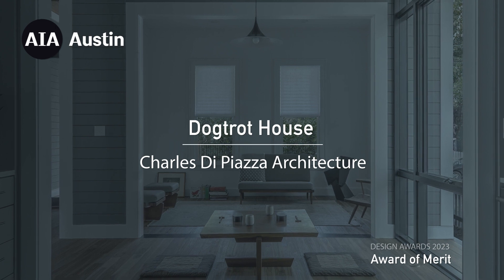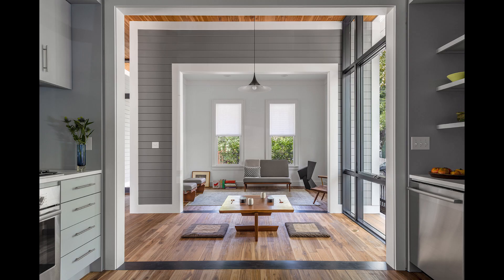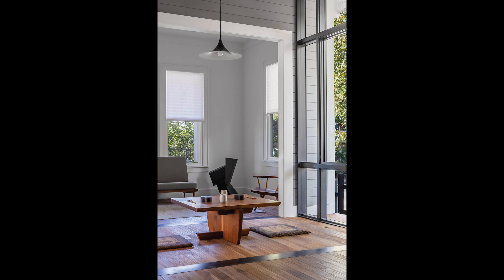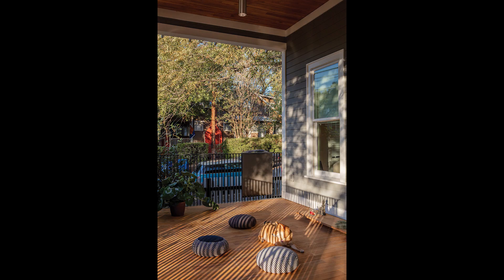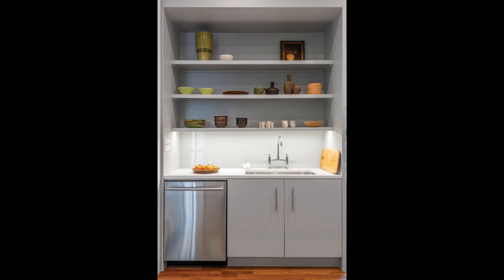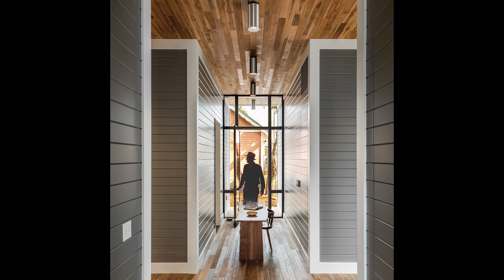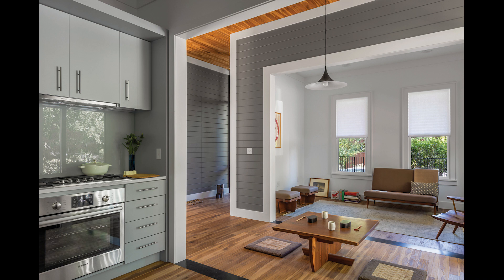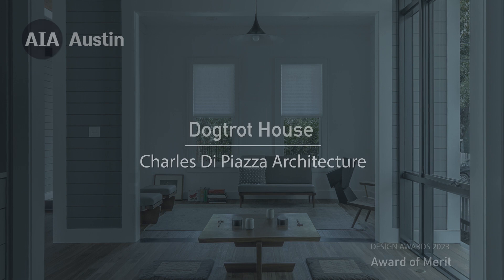Dogtrot House | Charles Di Piazza Architecture | 2023 AIA Austin Design Award of Merit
Video: Johnson Media Co.